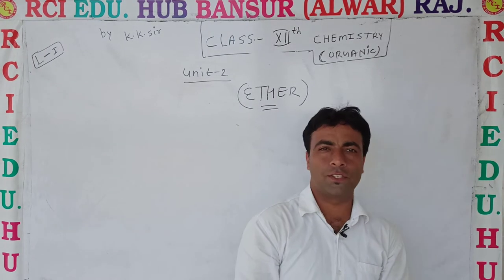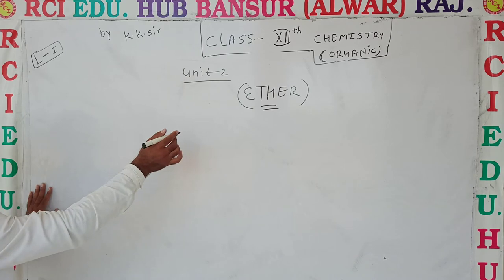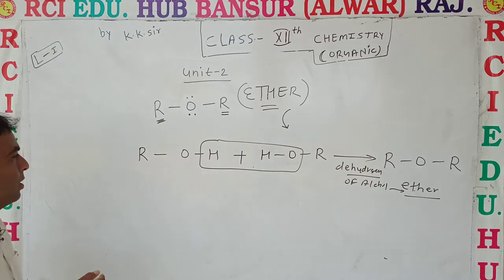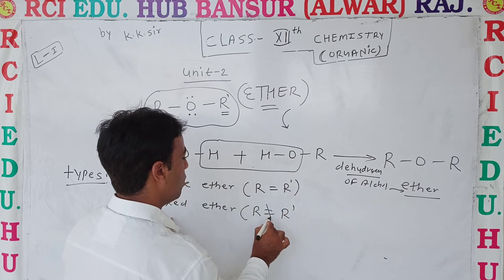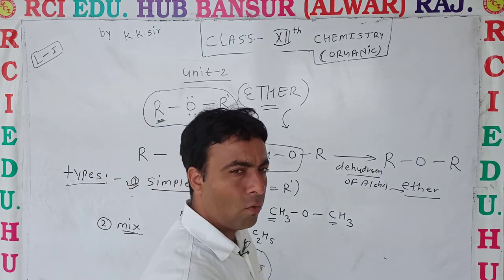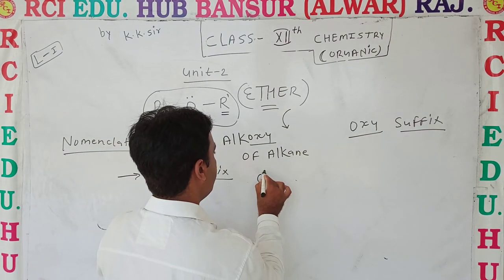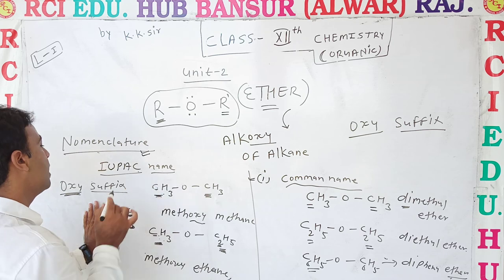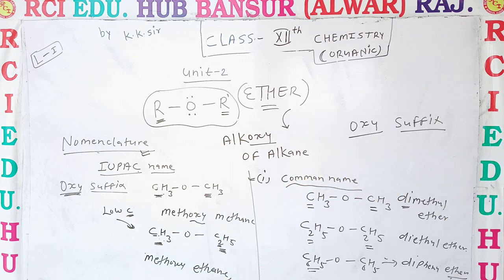ether introduction ll Rci Edu. Hub Bansur Alwar Raj.